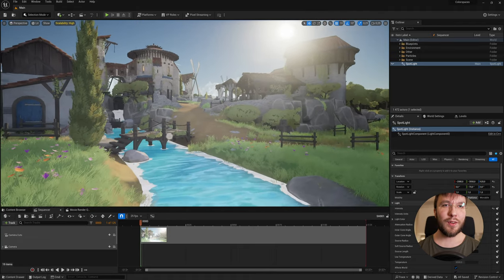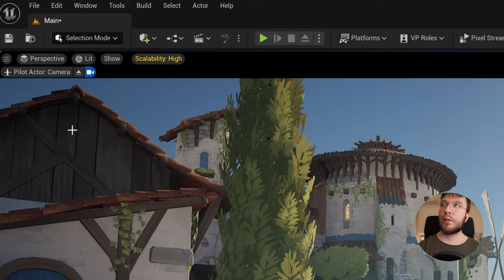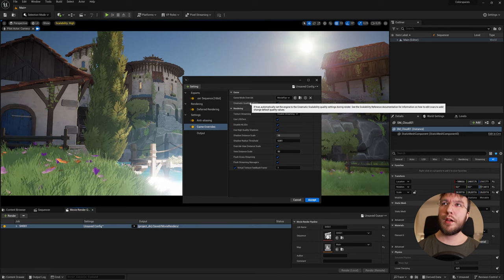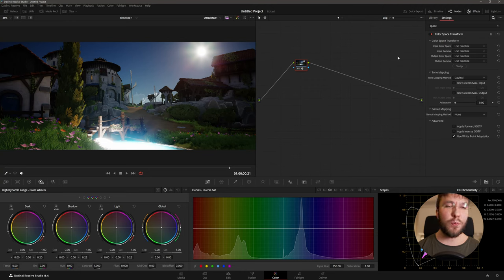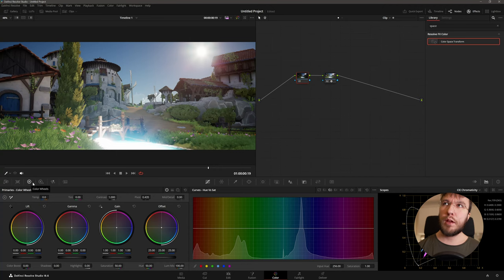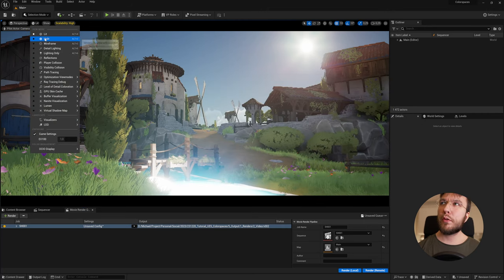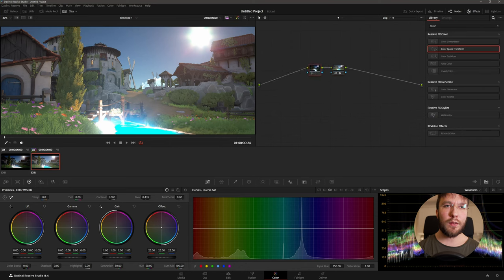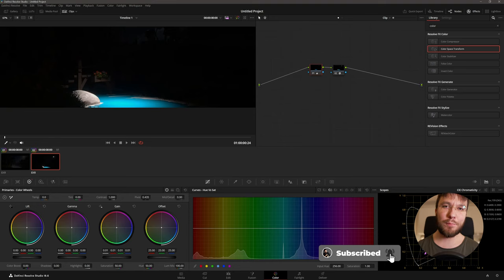Unreal Engine 5.5 - Tonemapper and Linear Rendering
In this first video, we explore the Tonemapper component and why it's important to disable it when rendering linear EXR files from Unreal. The Tonemapper is a post-process effect in Unreal that compresses the image's dynamic range, applying a gamma curve to map the high-dynamic-range linear values to the standard-range sRGB values for output. This is helpful for real-time rendering within the engine.

However, when exporting linear EXR files for further compositing in another application like Davinci Resolve, we don't want Unreal's Tonemapper compressing the image data. By clipping the highlights, it will lose valuable exposure and color information that we may want to selectively adjust later in post. Disabling the Tonemapper on export preserves the full floating-point values in the EXR so we maintain the flexibility to tweak colors and lighting to our taste in compositing.

So in summary, this first video demonstrates disabling Unreal's Tonemapper when rendering to linear EXR files. We'll keep the full dynamic range information rather than having it compressed on export. In the next video, we'll focus on working with the ACES color space in Unreal and Davinci Resolve. We'll look at importing and exporting using the ACES color management workflow to get the most out of our lighting and color grades. I hope these tips help you work more efficiently across engines and compositing software.

Let me know if any part needs more explanation!

💡 00:00 Intro
💡 00:23 tiedtke.
💡 00:30 Overview of the scene
💡 01:00 Render with tonemapper
💡 04:40 Render without tonemapper
💡 06:50 Outro